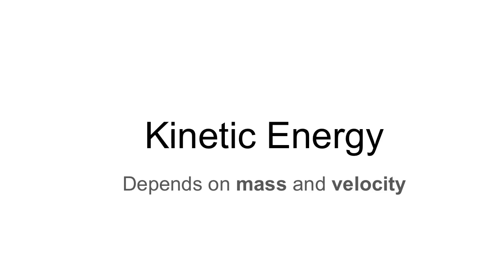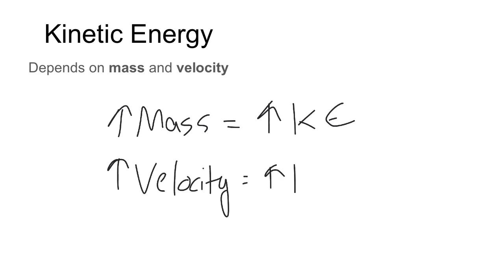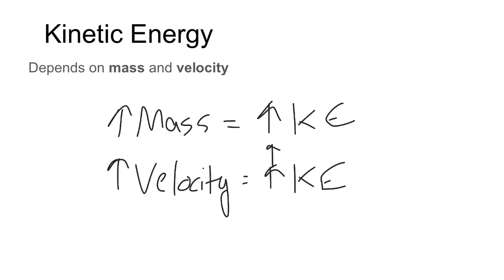3.5: Kinetic Energy, Mass, and Velocity Relationships